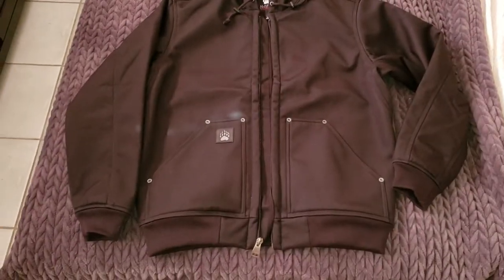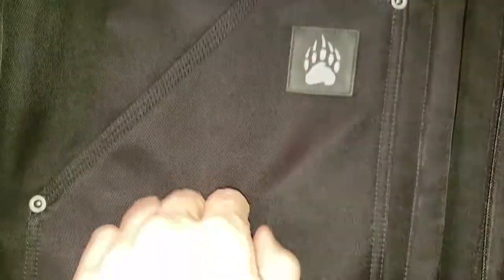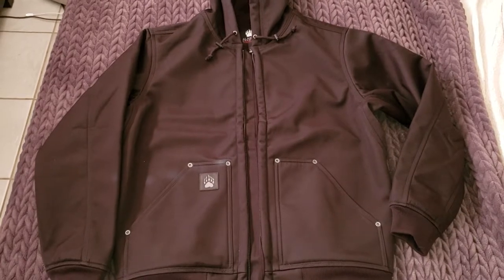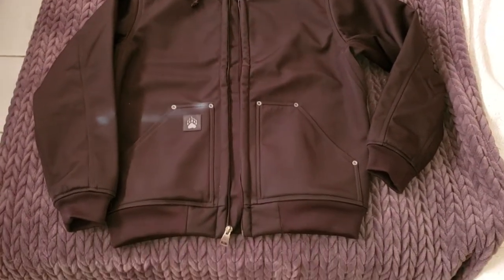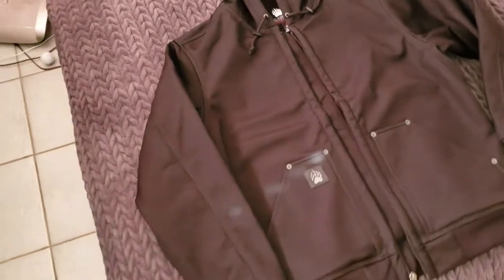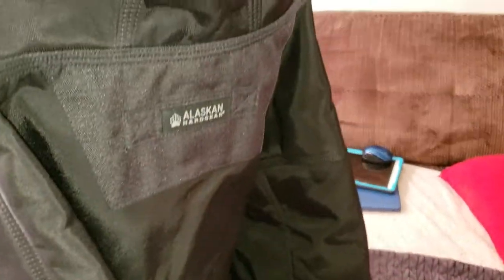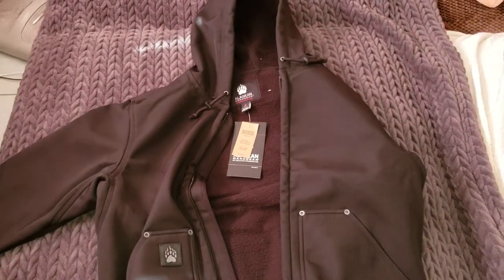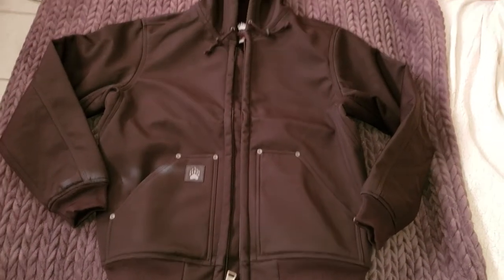Duluth Alaskan Hardgear Prudhoe Bay Hoodie Review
Update. Loooovvve the looks of this jacket. Makes you feel like a million bucks. As I stated in the video I wore to the casino...the poker room is always cold. This jacket looks very good while wearing shorts which is something I noticed that you might not ever think about but I imagine some jackets only look good with pants this is good both ways. I still feel the arms are a little bit long but I've asked two different women if the jacket looks too big and they said no.

6.6.2019 update

Jacket is still going strong. Has not shown signs of wear like my other hoodies after 2 months basically it's the same as when I bought it no complaints but the phone pocket is extremely small so don't plan on putting a smartphone in there like a note 9. I think these things were built with older people and mind and their tiny phones lol. I would definitely buy the jacket again. Still wondering if I should have got a size smaller but it's only a slight annoyance. Make sure you watch my video for sizing.